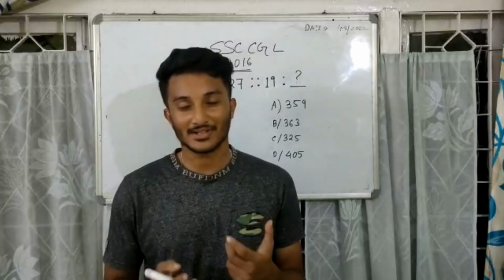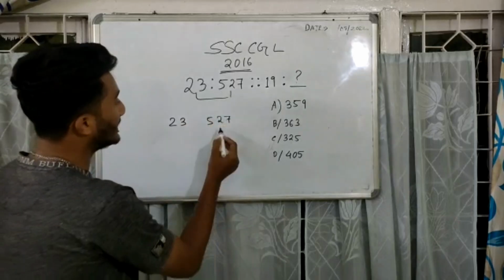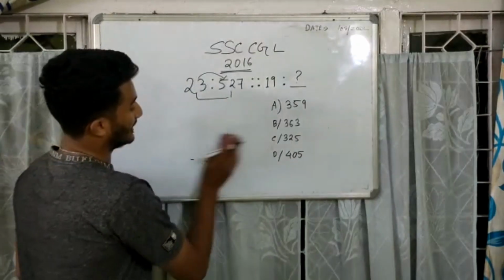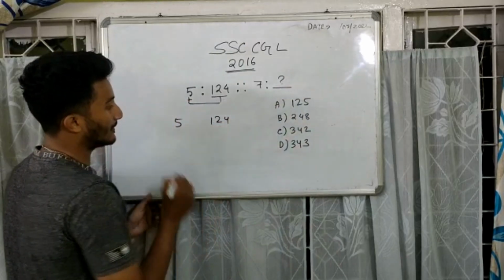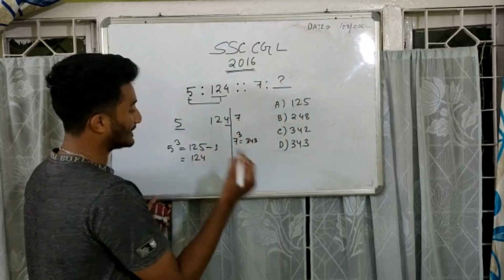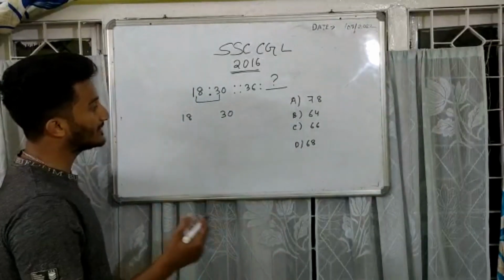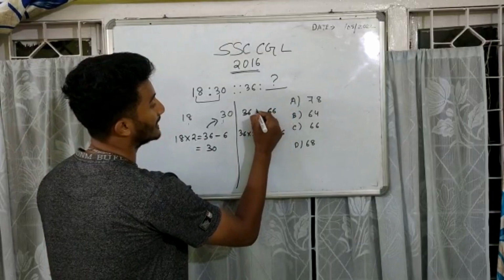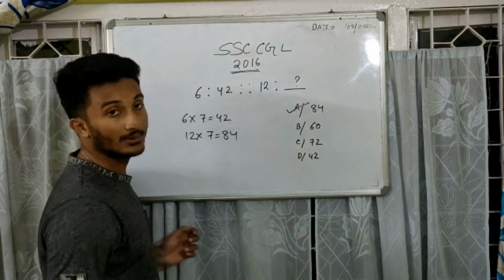Number Analogy for Assam Competitive Exams